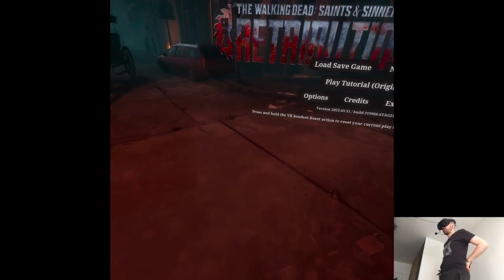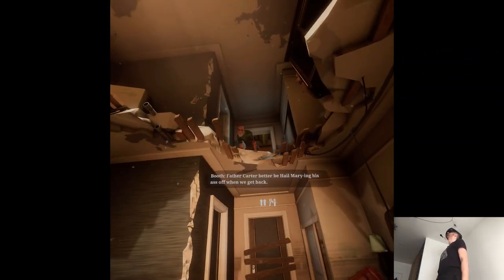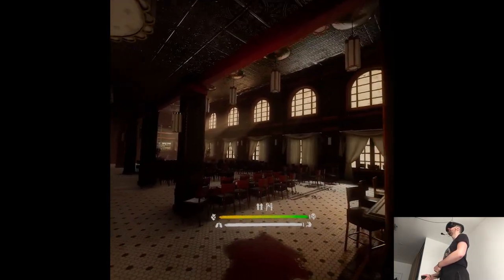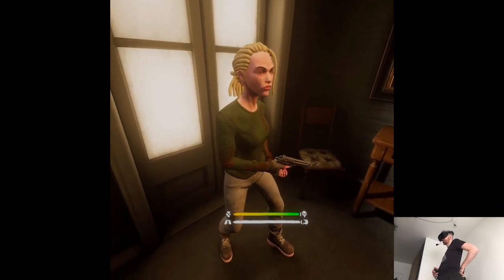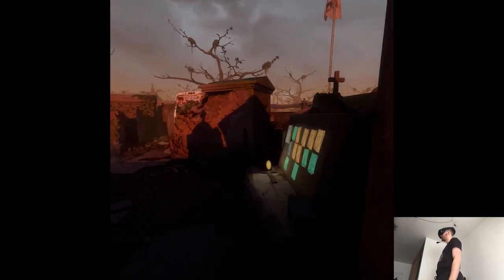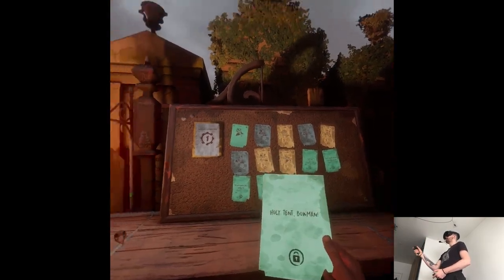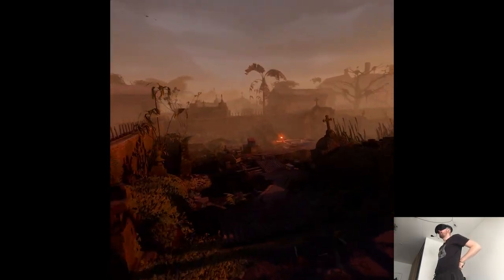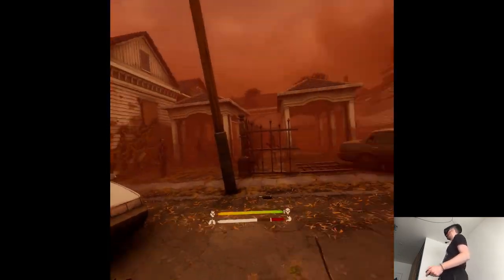PCVR RELEASE - The Walking Dead: Saints & Sinners - Chapter 2: Retribution | #26 | Quest Pro VR (VD)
Hi

I'm going away for Easter this weekend but I'm bringing some footage with me to process as always, not a lot though cuz for some reason I didn't record much in the past few days, or at least that's what it seems like it. I'll have to properly rest because next week it's gonna be full on mayhem, there'll be no escape for me this time around and I'll probably need to set up a camp here in the studio on Thursday lol.

Short PC specs:

i9-9900KS
RTX 2080ti
32GB RAM 3200MHz
2TB SAMSUNG 970 EVO PLUS M.2